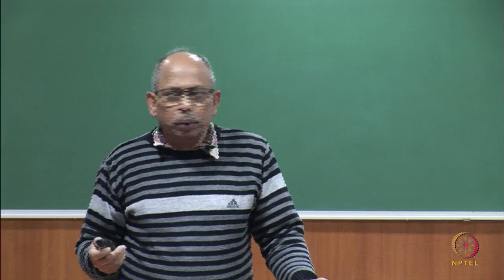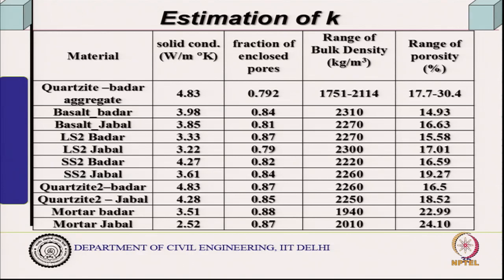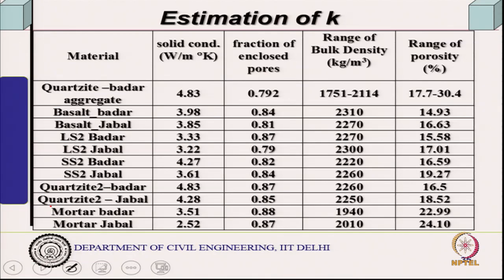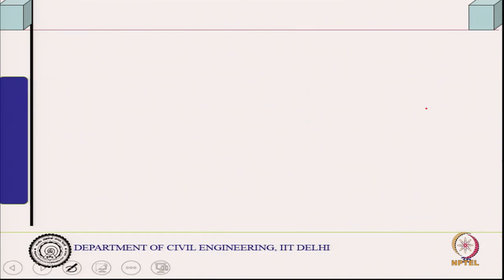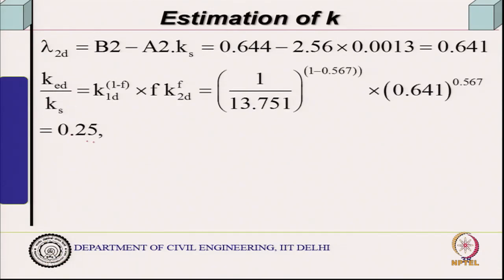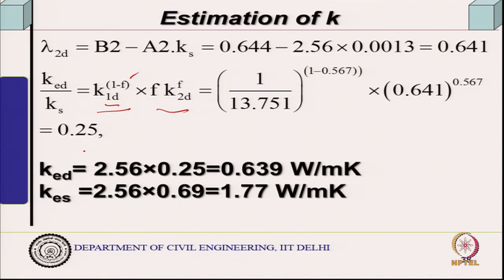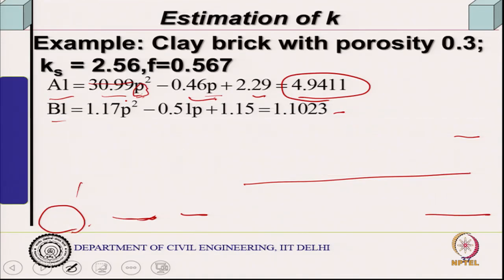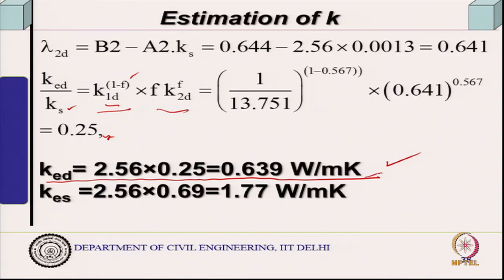Operational Energy: Estimation of Thermal Conductivity